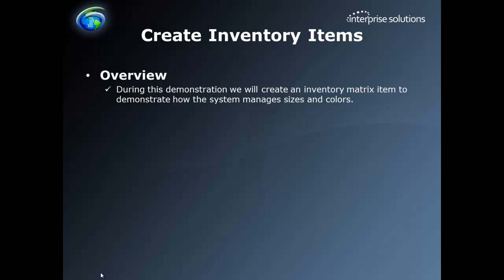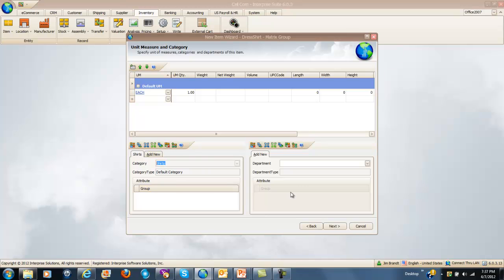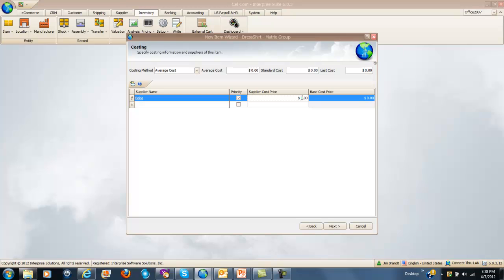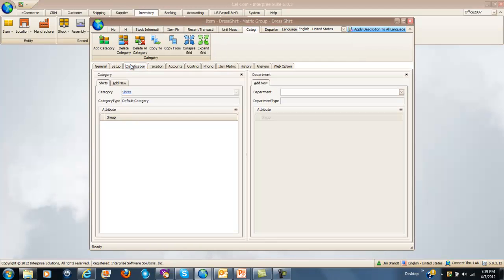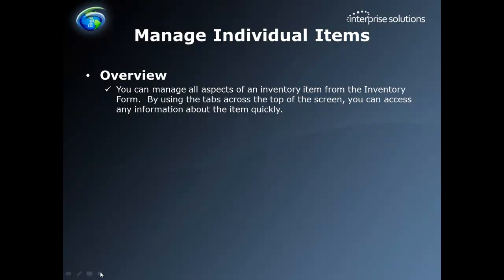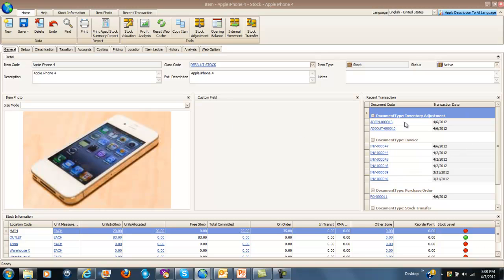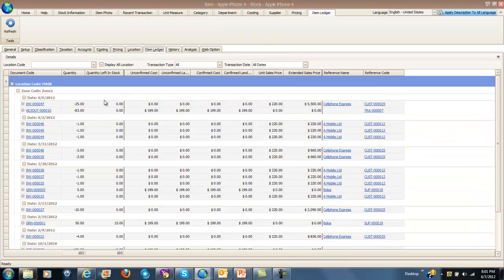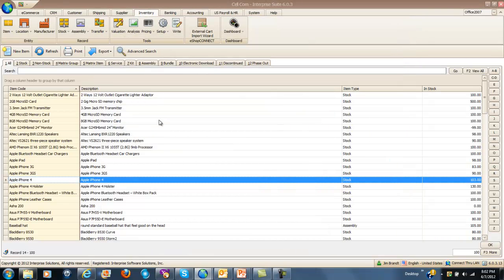Inventory Part 1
The first video of a two video series that demonstrates Interprise Suite Inventory Module